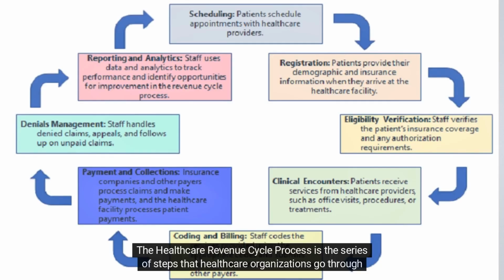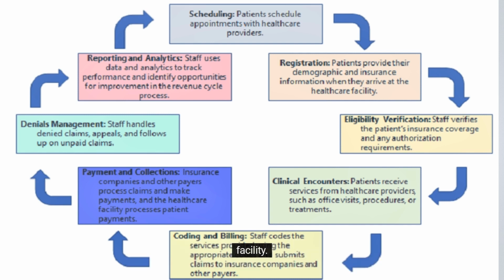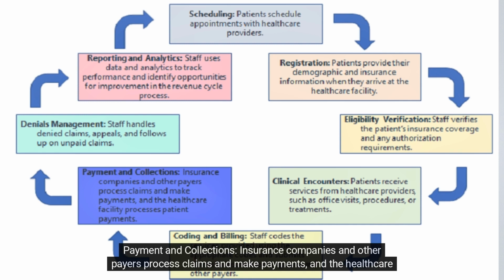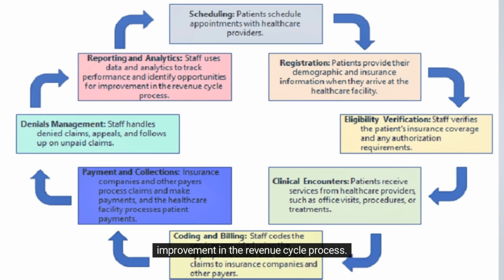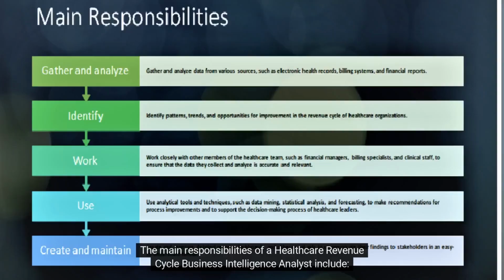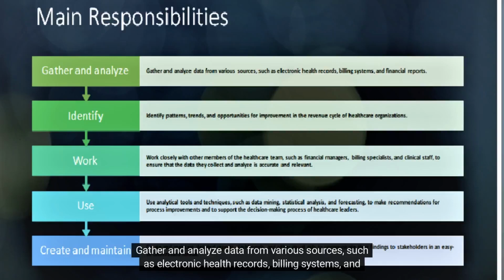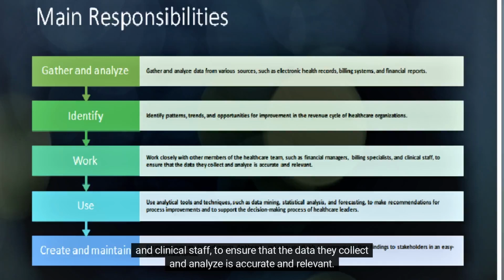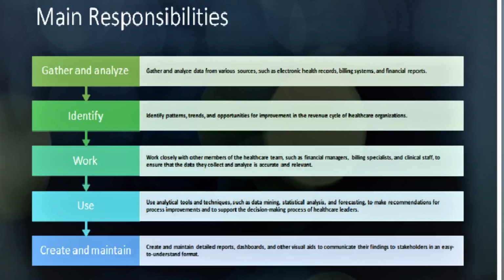What is a Healthcare Revenue Cycle Business Intelligence Analyst